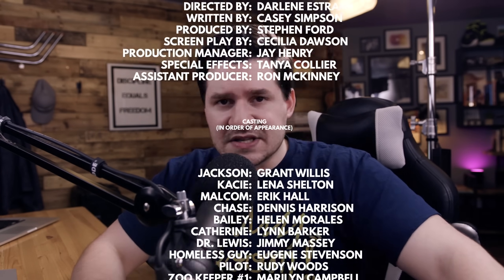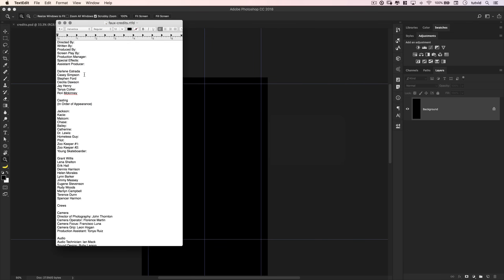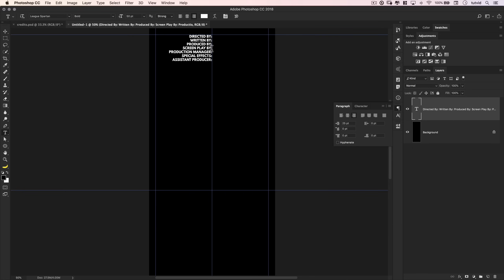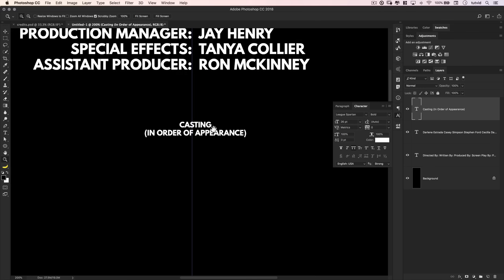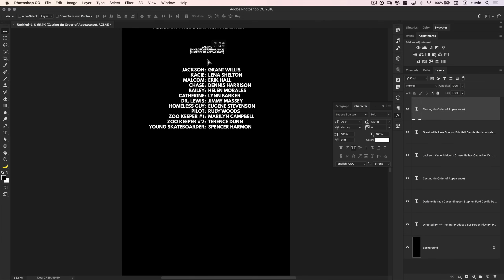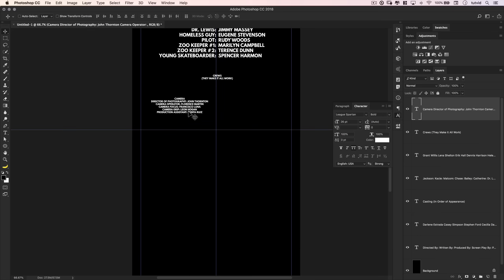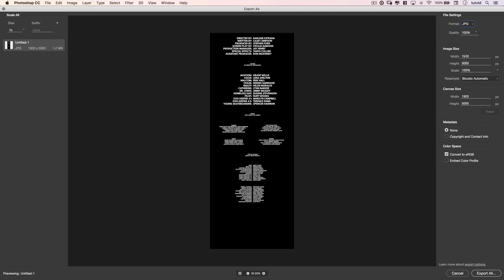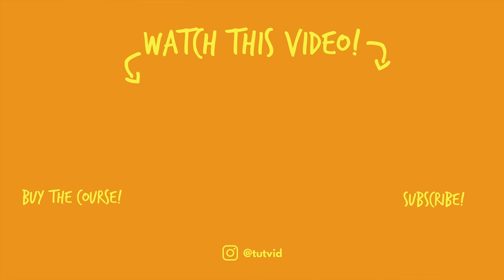Movie Text End Credits Photoshop CC Tutorial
PHOTOSHOP TEXT LAYOUT FOR AWESOME VIDEO CREDITS! | Let's learn to lay out some beautiful typography in Photoshop and export the final set of credits as a file we can animate in our video editor!

In this Photoshop tutorial, I'll show you how I use text boxes and guide layouts in Photoshop to quickly layout a long series of video end credits that are both highly editable and will work for any project you're working on. After we make the text layout, I'll show you how to export a file that you can instantly import into your video NLE and add to your video project and animate across the screen.